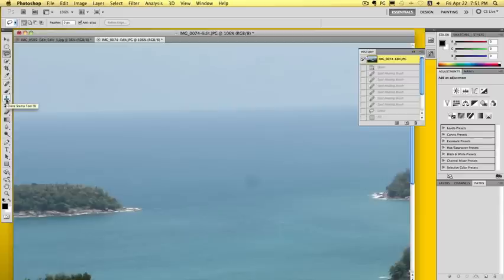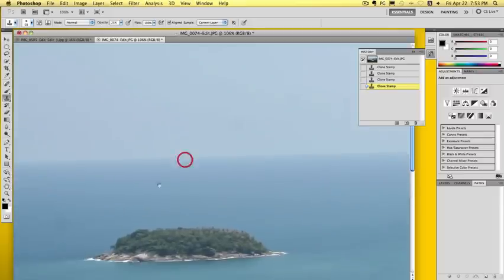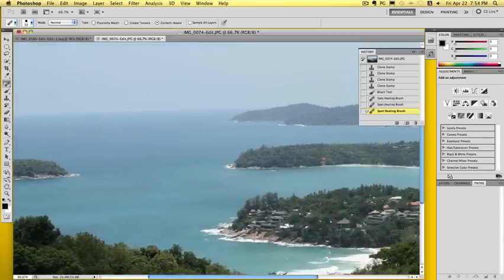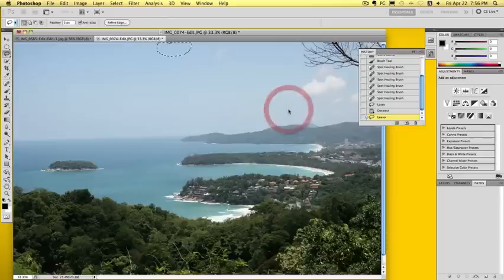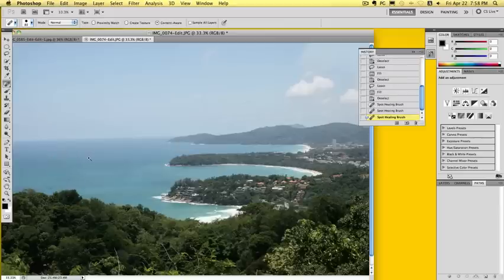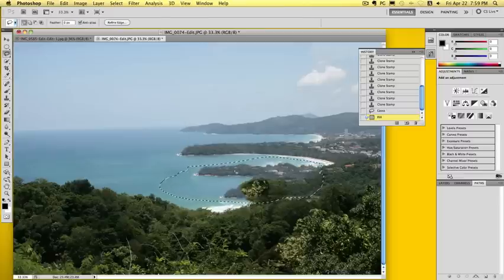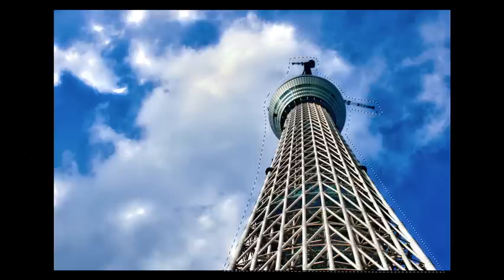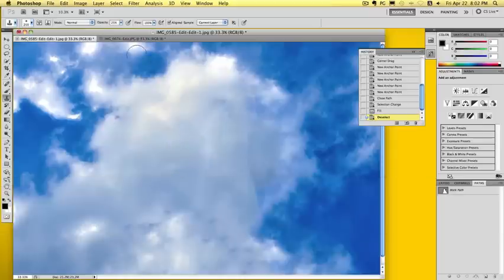How to remove unwanted objects & dust from photographs using Photoshop CS5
Here is a quick guide to removing unwanted objects from your pictures using Adobe Photosop CS5. We look at using the content aware function, clone tool and the spot healing brush tool which are ideal for getting rid of dust on the photographs.

We also show you just how powerful Photoshop has become with removing objects completely from the photograph using content aware.